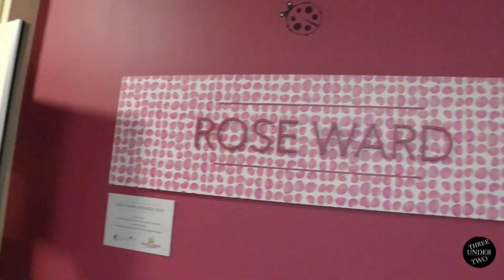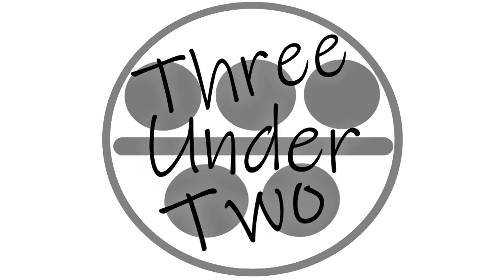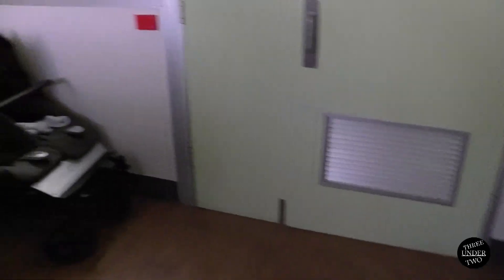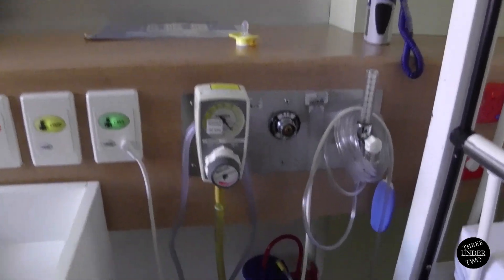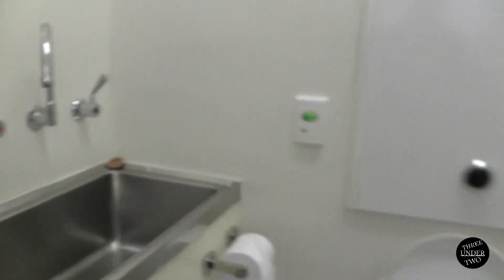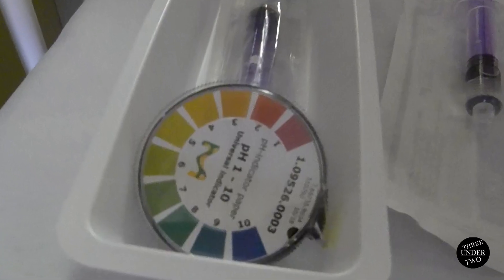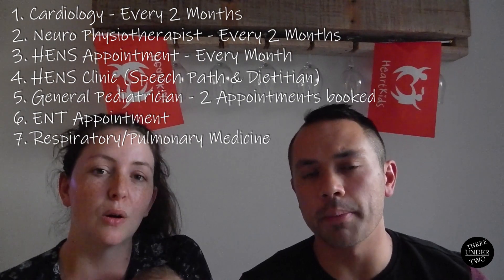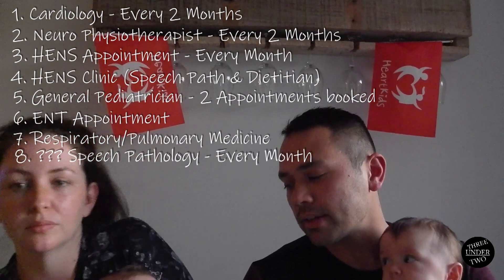Three Under Two - Ep94 | Ellen Learning How To Gavage Feed Max.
Last night Charles stayed in overnight and had a refresher on how to gavage feed Max. Today we Ellen is learning how to feed Max.

We are helping to raise funds for Heartkids who do amazing work to support kids and their families with Congenital Heart Disease. The link below is a donation page and if you want to help follow the Link and donate, every little bit helps.

Ellen Mitchell
Charles Mitchell

Chucknor14

The Bluest Star: The 126ers
Wistful harp: Andrew Huang
Morning Mandolin: Chris Haugen
As we go: The 126ers
Flames: Dan Henig
Low Life High Life: Dan Henig

Hope you like the Vlog!